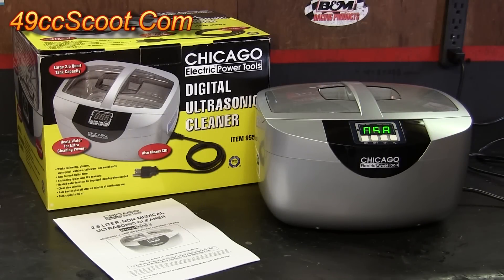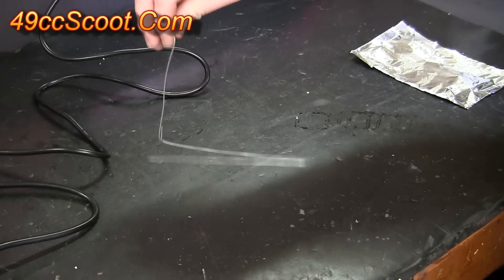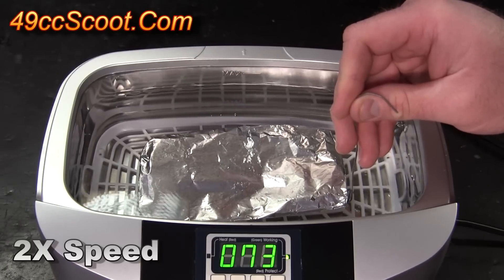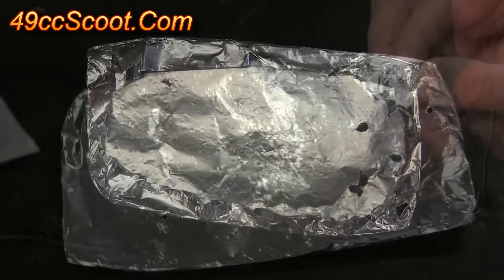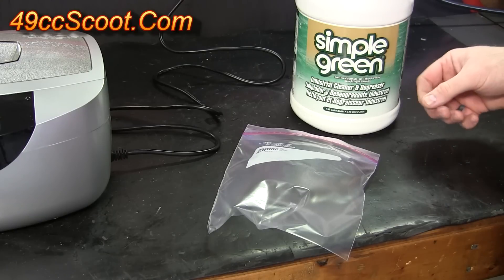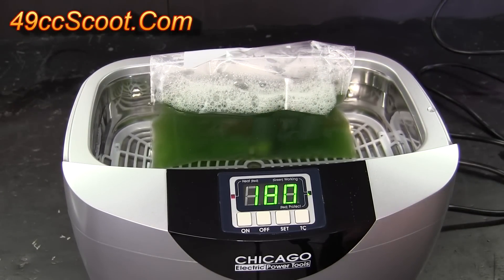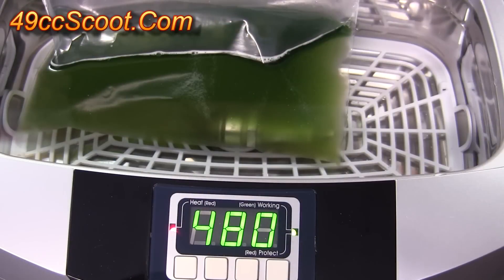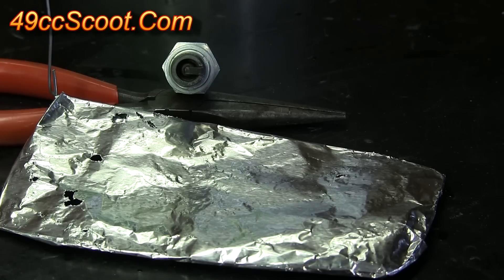Harbor Freight Chicago Electric Ultrasonic Cleaner Foil Test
A foil test and a spark plug cleaning test using the Chicago Electric ultrasonic cleaner from Harbor Freight along with Simple Green and water.